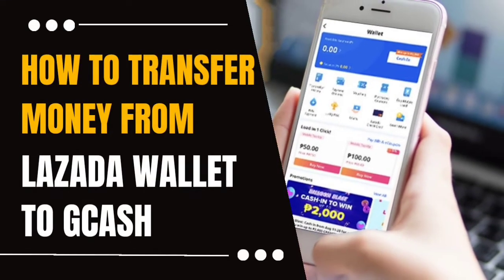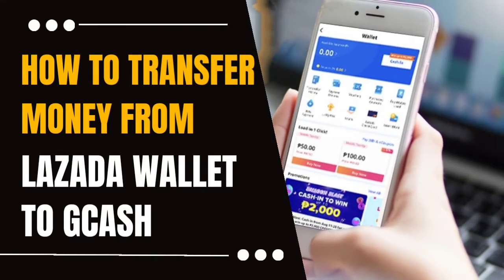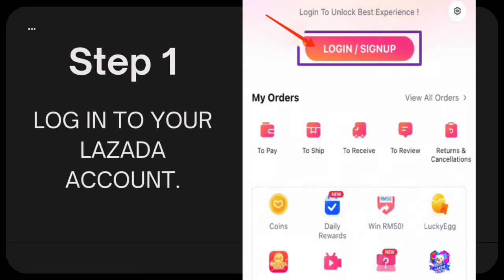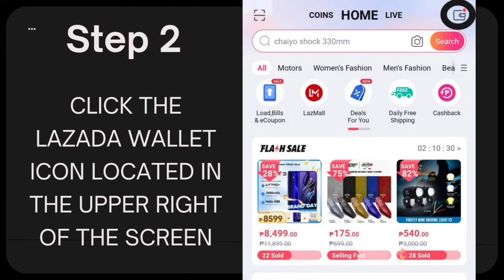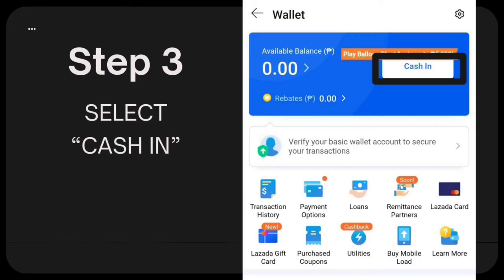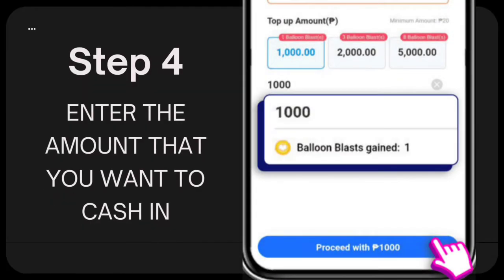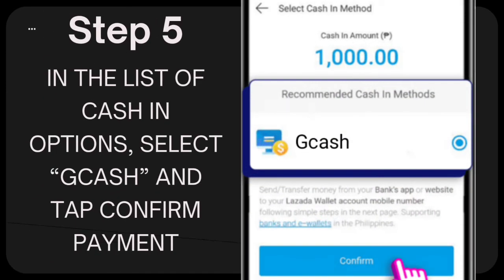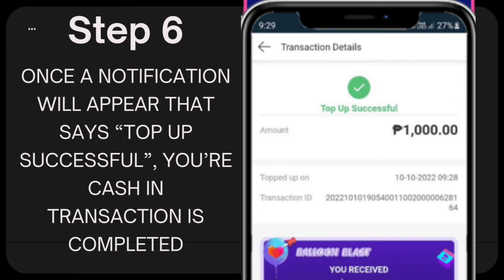HOW TRANSFER MONEY FROM LAZADA WALLET TO GCASH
How to transfer money from LAZADA WALLET TO GCASH